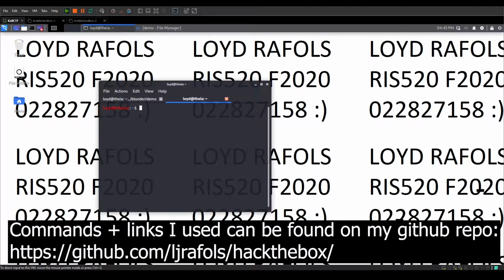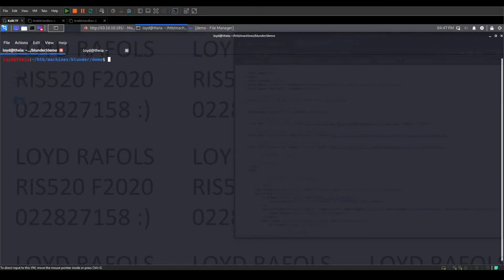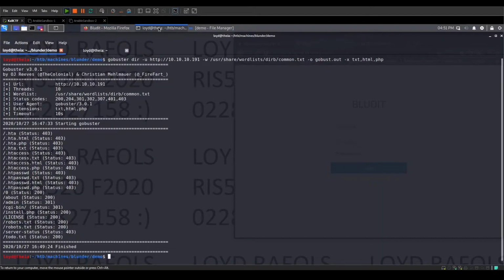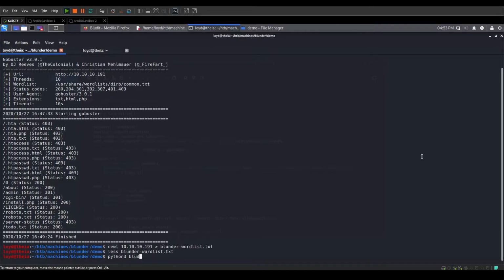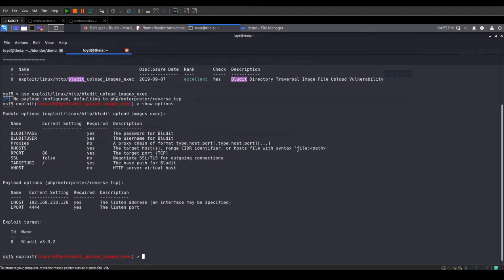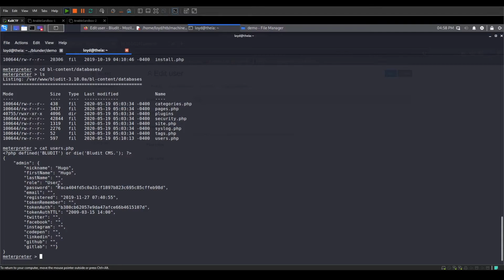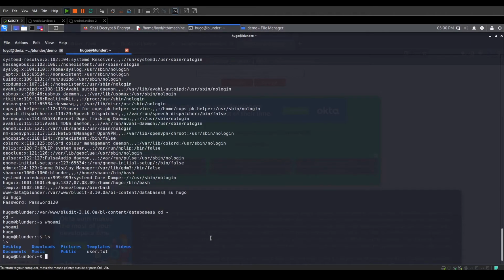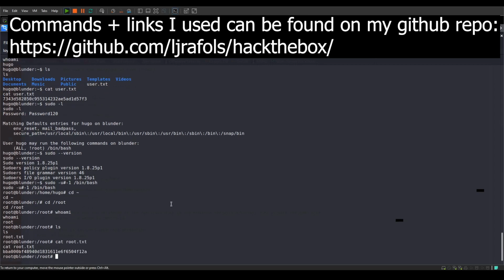HackTheBox walkthrough - Blunder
A quick and informal walkthrough of the Blunder HackTheBox machine.

You can find the commands and links I used in my github repo: